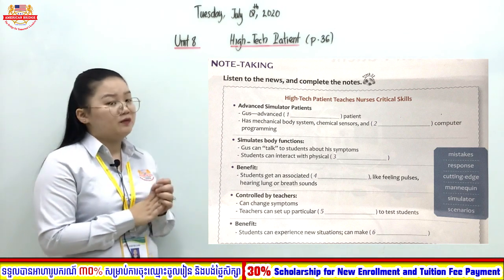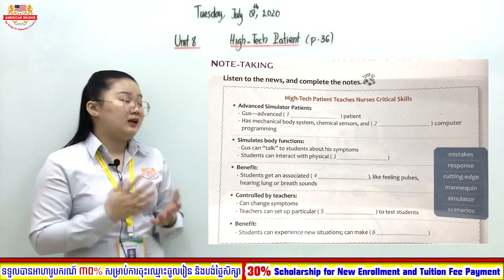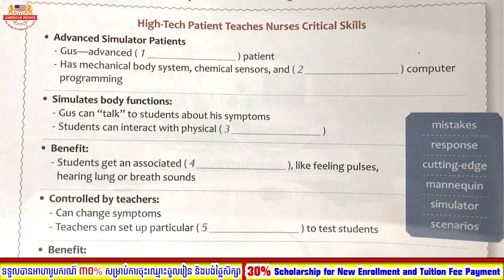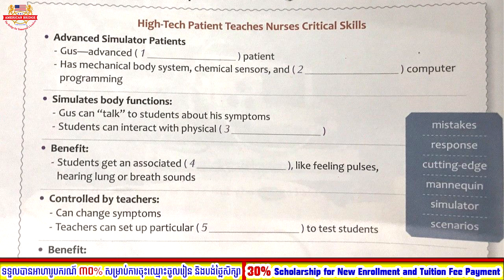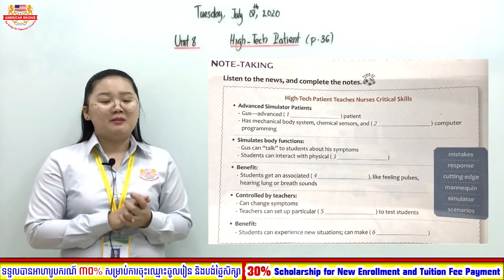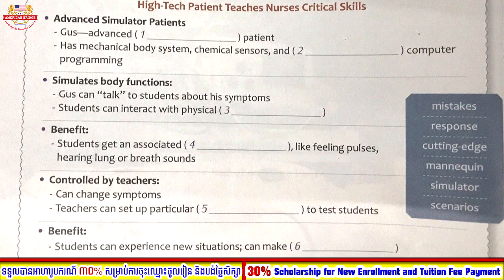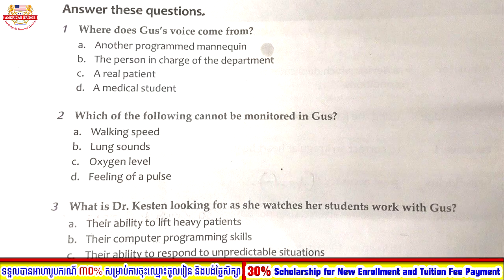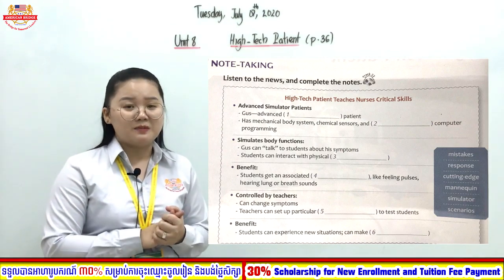Level 12A/Listening to the News 3/ Unit 8: High-Tech Patient (p.36)/ Tuesday, July 07, 2020/ 1st